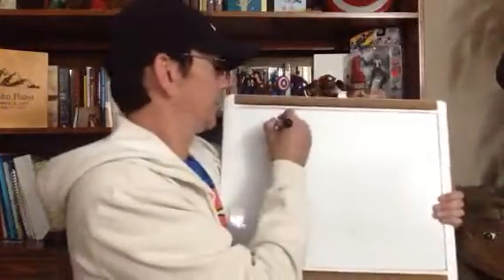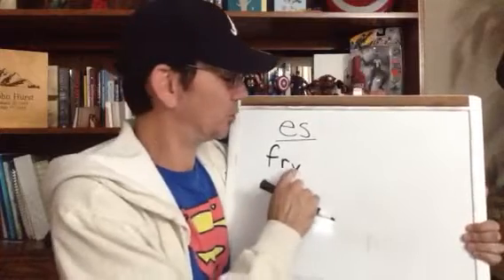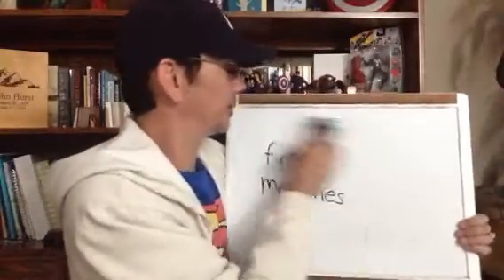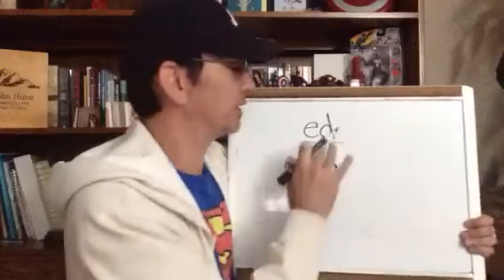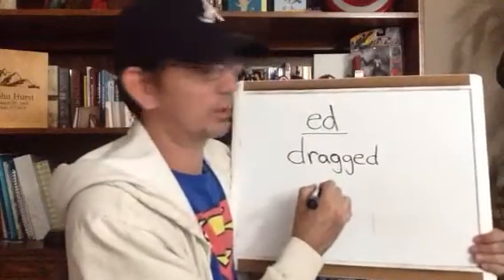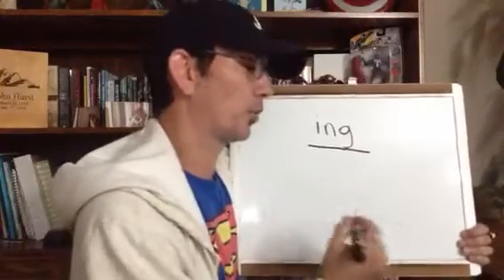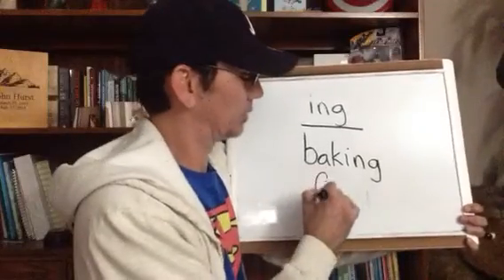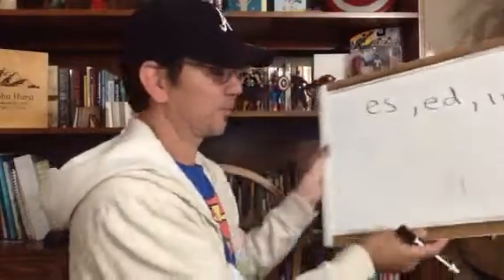Color Carpet Time 5/28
Reviewing  -es, -ed,  -ing  endings